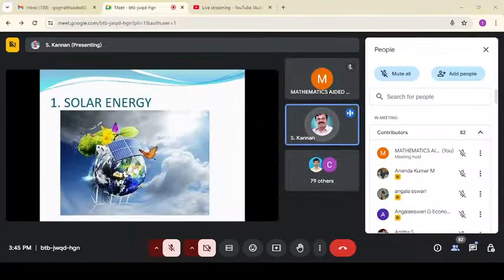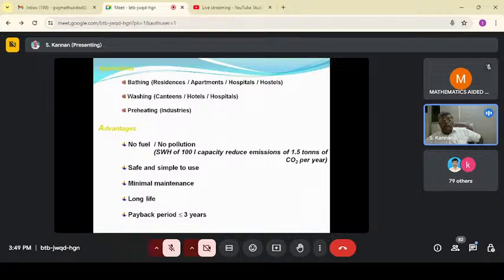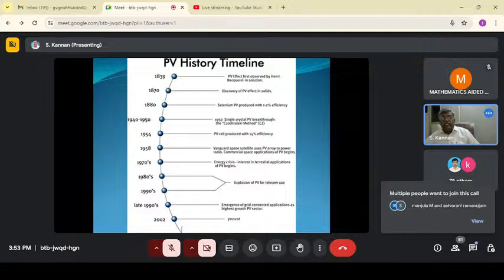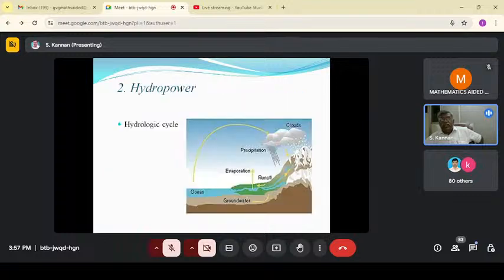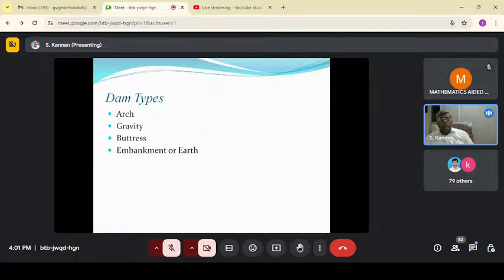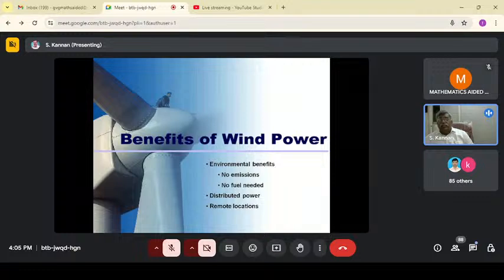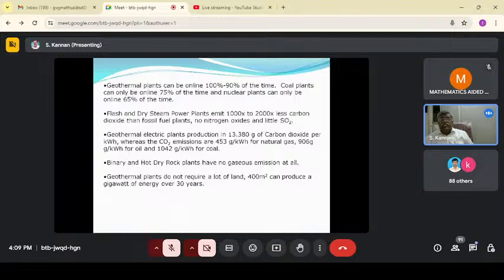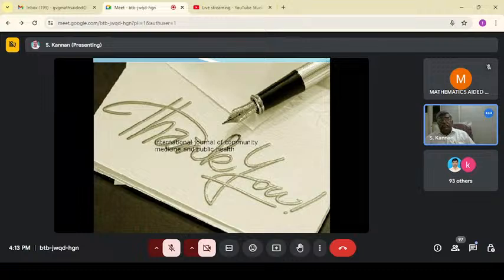fdpgvgmaths's Live broadcast